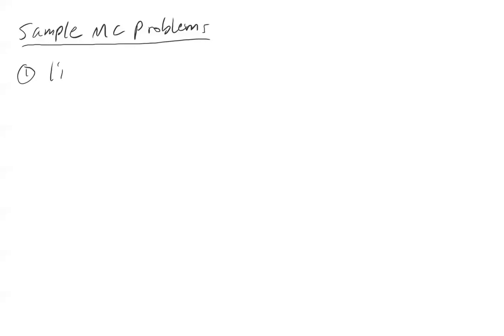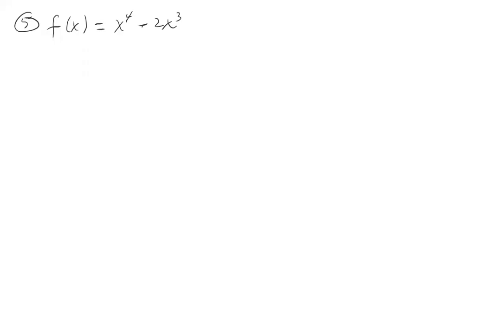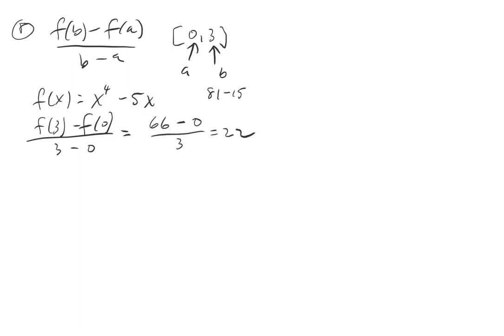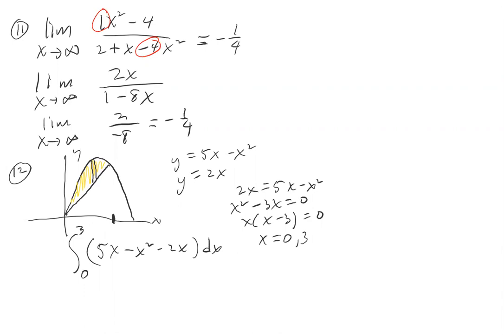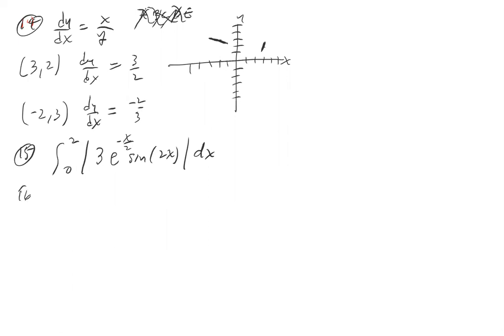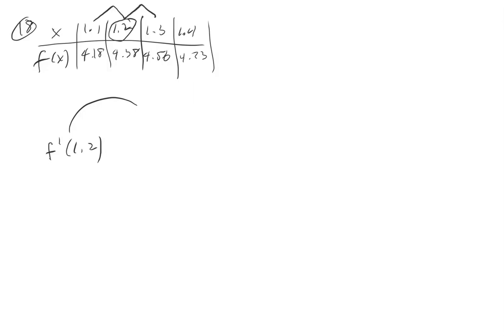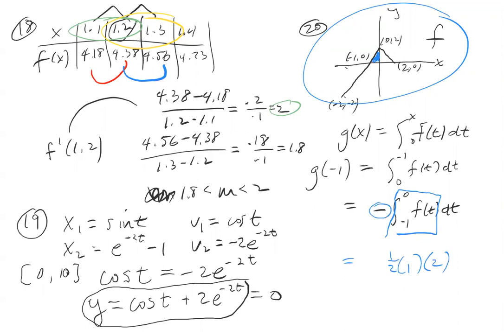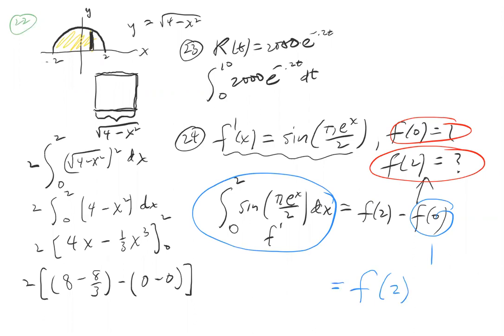Solutions for AB Sample MC Problems